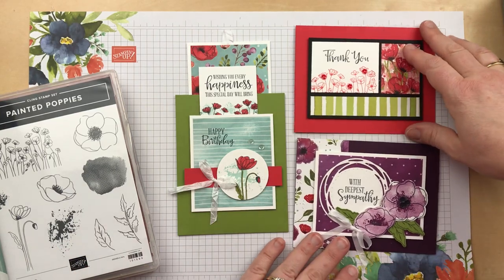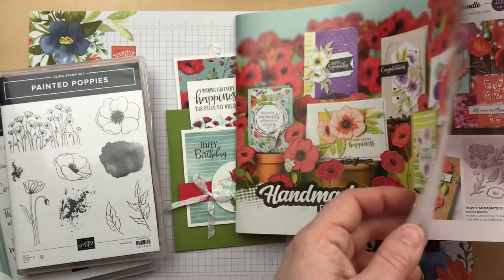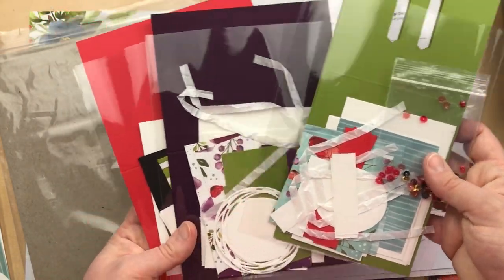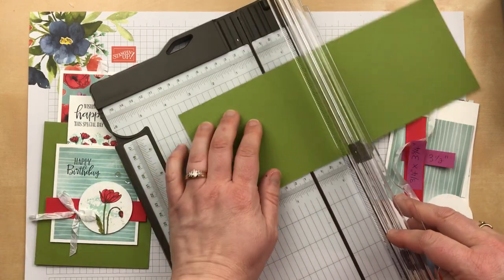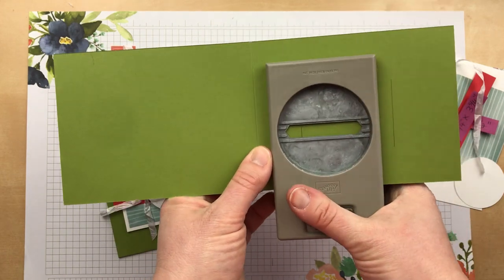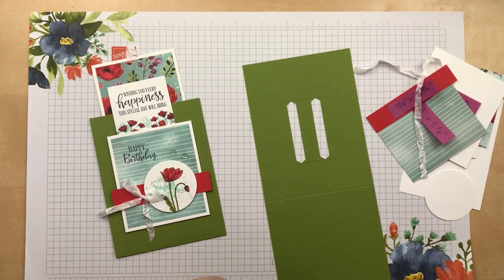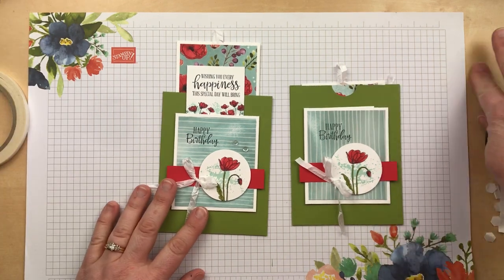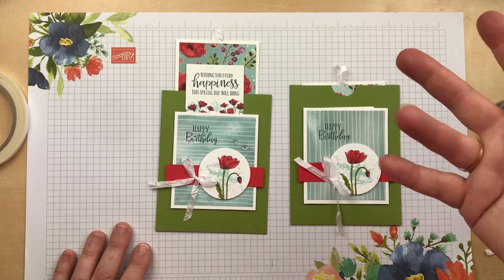Double Slider Card Tutorial with Stampin' Up! Painted Poppies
Learn how to make the Double Slider Card with measurements and instructions to duplicate at home.

Featuring the Painted Poppies and Peaceful Moments stamp sets from the January-June 2020 Stampin' Up! Mini Catalog

Cardstock Measurements:
4-1/4" x 11" Old Olive Cardstock
-- score at 5-1/2"
-- mark center of cardstock at 1-3/4" and 4-1/4" from 5-1/2" score line to guide punching of tracks
4-1/2" x 3-1/4" Whisper White Cardstock
3" x 3" Peaceful Poppies DSP (blue floral)
2-1/4" x 3-1/4" Thick Whisper White Cardstock
3-3/4" x 3-1/4" Whisper White Cardstock
3-1/2" x 3" Peaceful Poppies DSP (blue stripes)
3-3/4" x 3/4" Poppy Parade Cardstock
2" Whisper White Circle